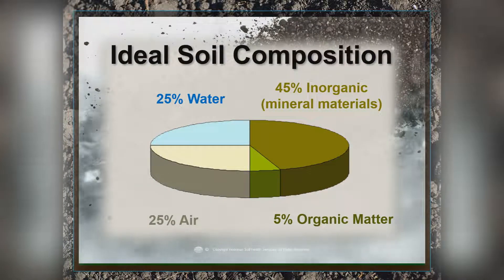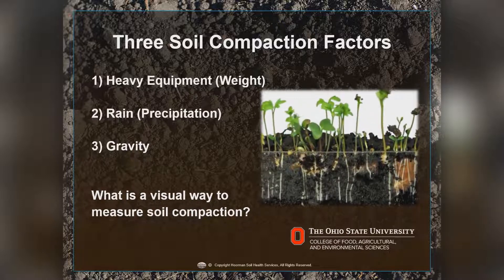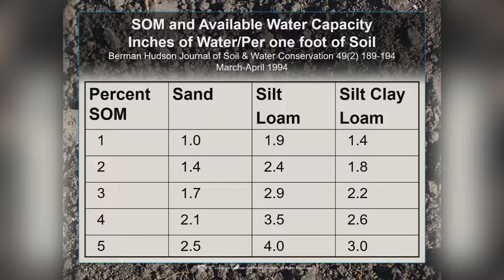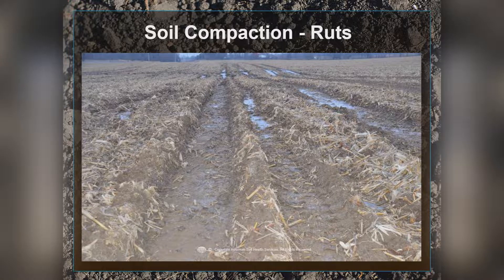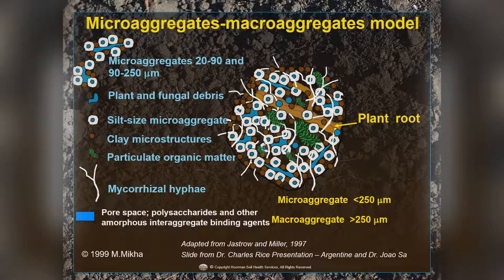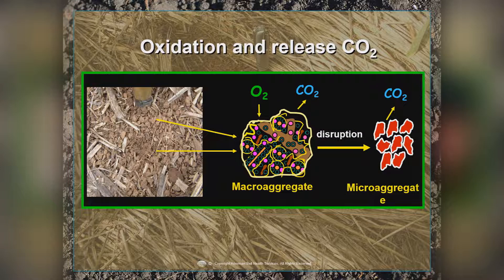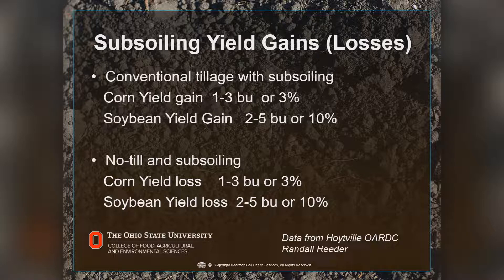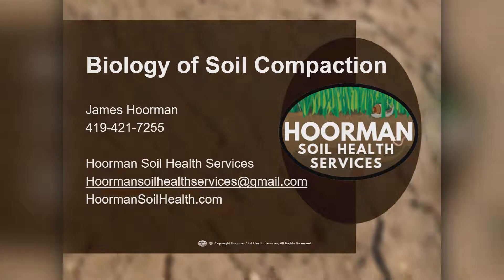Biology of Soil Compaction